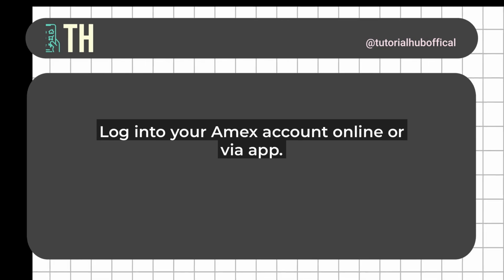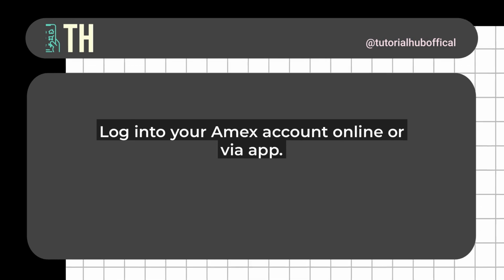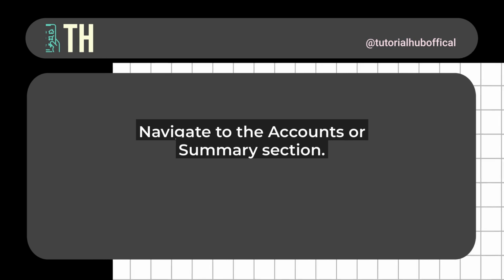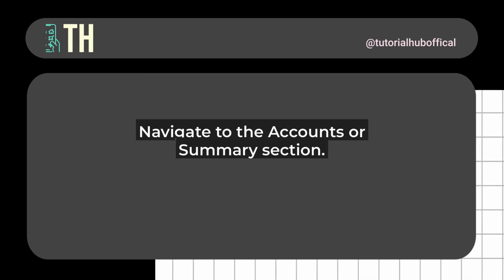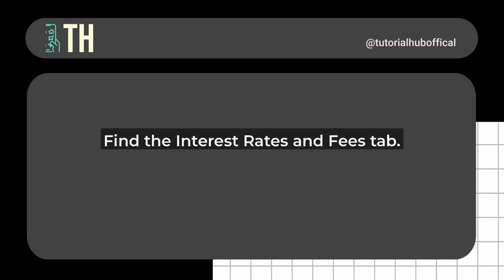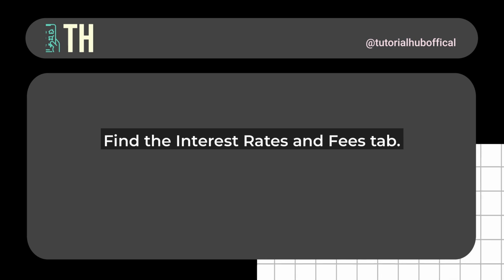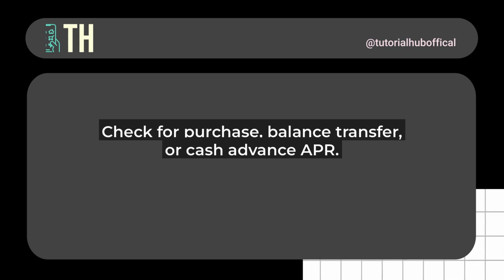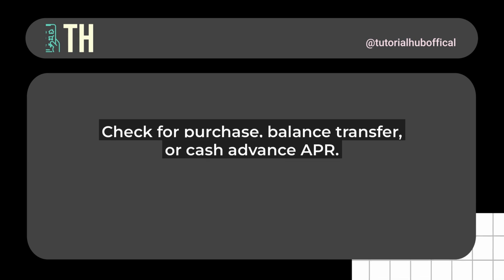How To Check Amex APR 2025